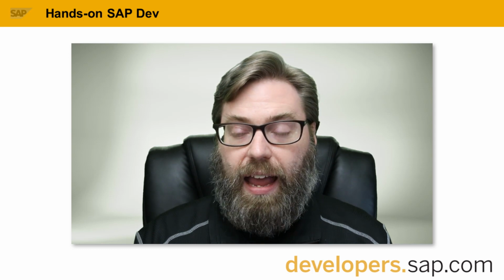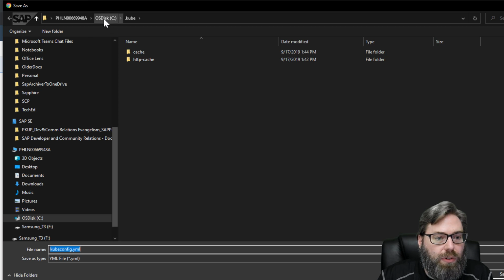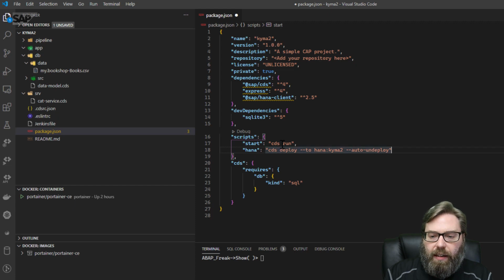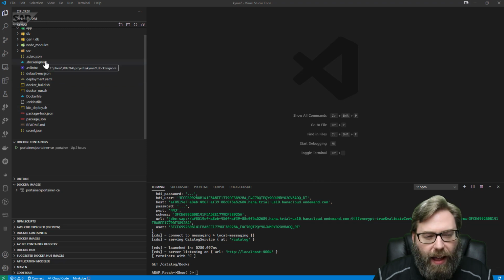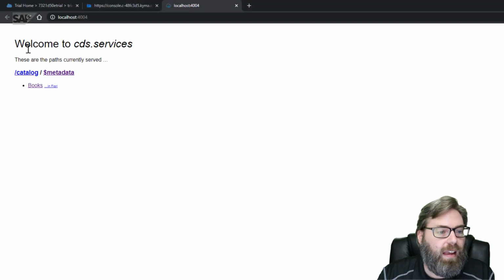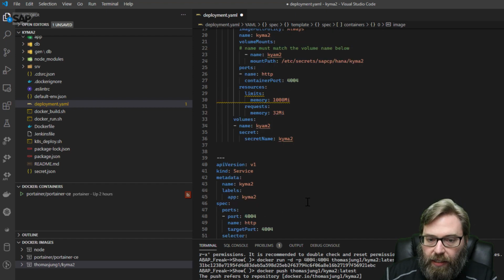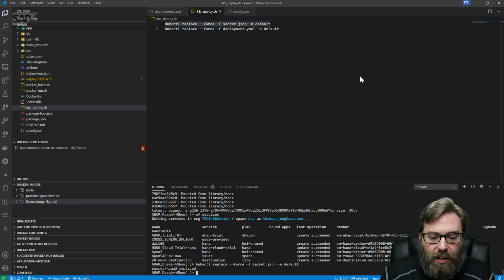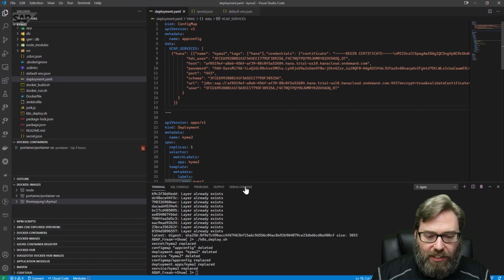Deploy SAP Cloud Application Programming Model to SAP Cloud Platform, Kyma runtime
Taking a break from our regular weekly series where we've been build a Cloud Application Programming Model application on HANA Cloud, this week we will look at a closely related topic: How to deploy a CAP application to SAP Cloud Platform, Kyma runtime.

With the recent release of the free trial for Kyma on the SAP Cloud Platform and the fact that this week is the Kyma topic over on Devtoberfest; this seemed like the perfect time to revisit the Kyma topic on this show and tie that together with both the CAP and HANA Cloud topics we've been covering in recent weeks.

0:00 Introduction
2:23 Kyma Trial Setup
6:19 Kubectl Setup
9:23 Docker
11:42 Create CAP application via Yeoman Wizard
13:47 package.json adjustments
15:20 npm install
17:11 Remember to install SAP CommonCryptoLib
17:44 Deploy to HANA
20:16 Dockerize the Application
22:06 Docker build
24:13 Docker run
27:32 Shell into the Running Docker Container
29:40 Publish Docker Image
31:43 Kyma Deployment Descriptor
33:25 Mapping default-env.json/VCAP to K8S Secrets
38:02 Deploy to Kyma
40:37 My Mistake - Failed to Run
41:32 Discussion of @sap/xsenv vs. CAP environement
42:41 Change from Secrets to Environment Config Map
44:59 Re-deploy and Test Successfully